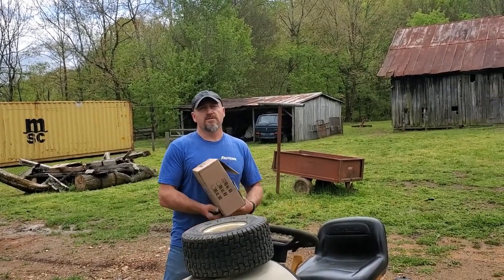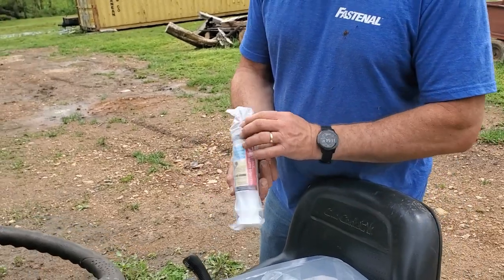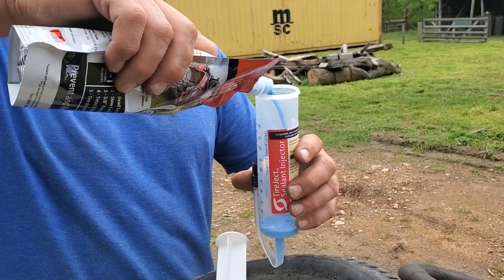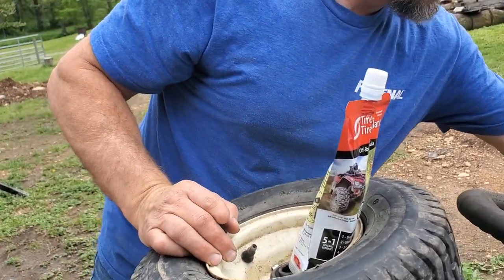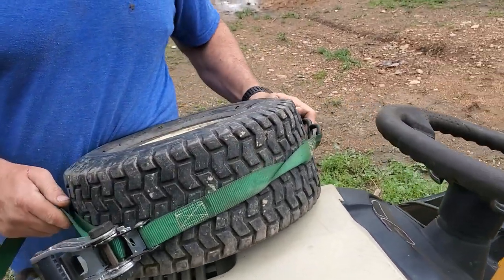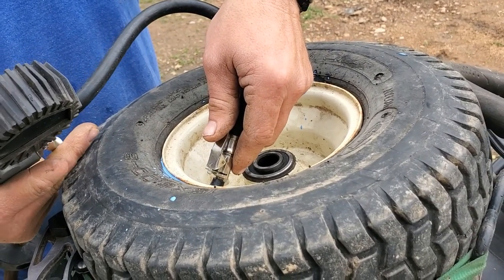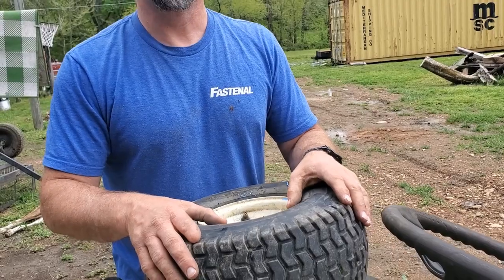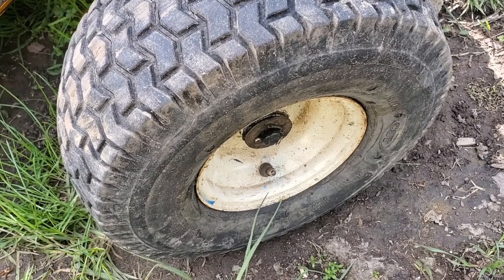TireJect Trial on Lawnmower Tire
Product Review of TireJect brand sealant on a Lawnmower tire. Basically, unboxing and showing the process of inserting the sealant into a tire.